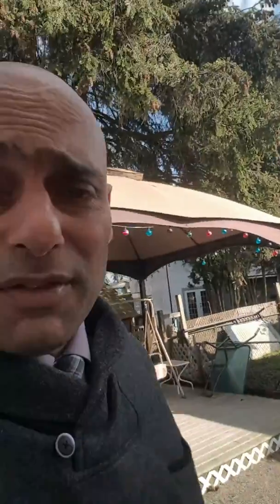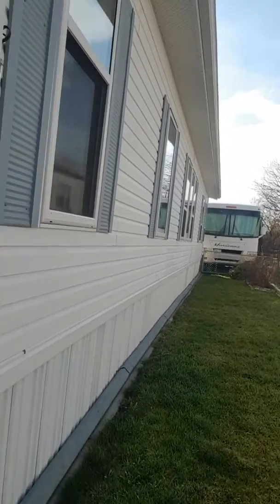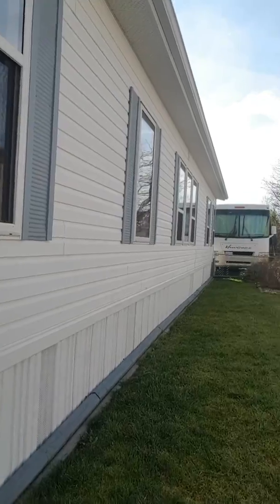Abbotsford happy days(1)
What a fantastic community outreach for the Starfish Pack. Please join Nicole Kealy and Mason Kealy to support local youth at schools for the Starfish program.
Thank you to all the businesses Highstreet Shopping Centre for welcoming us to introduce the programme. Also thank you for inviting us to your new store PetSmart Highstreet Thank you Christina.

Welcome to Highstreet RBC each Friday. Myself and mortgage specialist Mason Kealy here to explain the strategy you should have regarding your first or next real estate purchase. Lets take some time to get you prepositioned for a rate hold for 4 months.

The most progressive town. You will not be disappointed when visiting here. Or if you're thinking of a transfer towards the east. Abbotsford is definitely on the map.

We can give you an overview of all the opportunities out there along with a financial perspective.